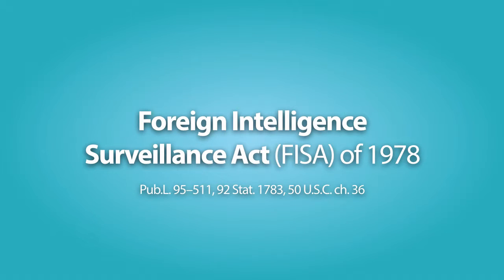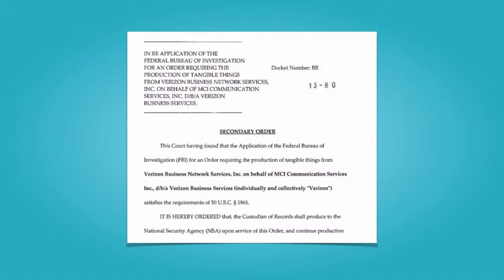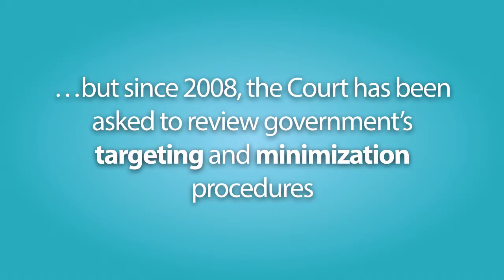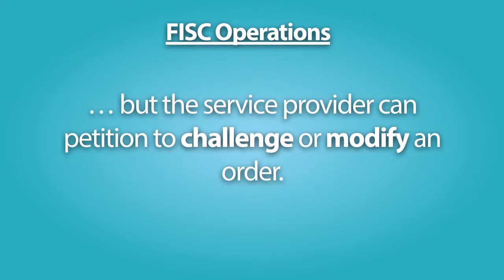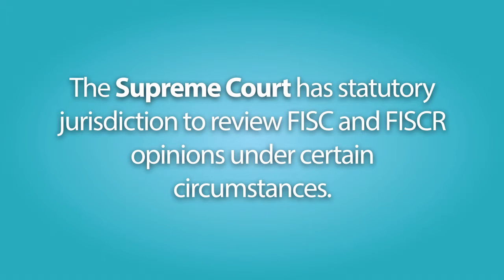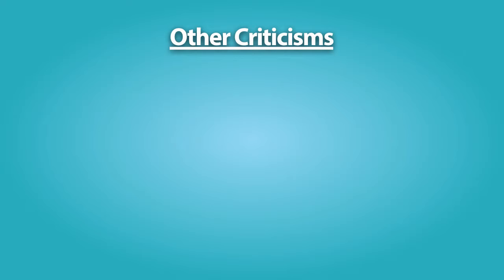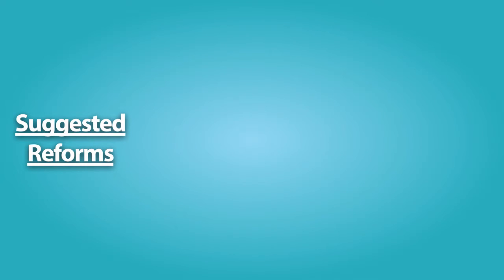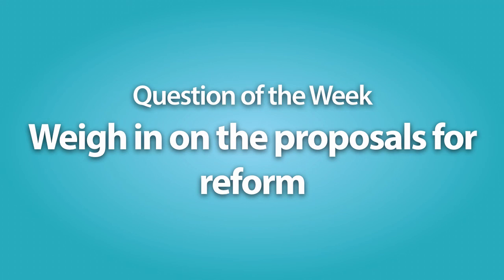Information Privacy Law 11 - FISC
Script by Professor Randy Dryer, design by Aaron Dewald, University of Utah S.J. Quinney College (c) 2013